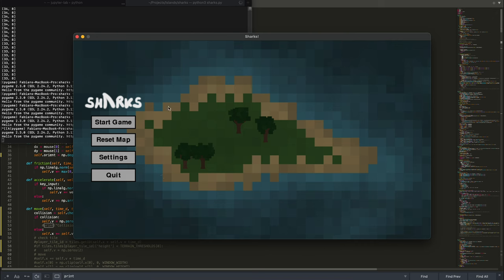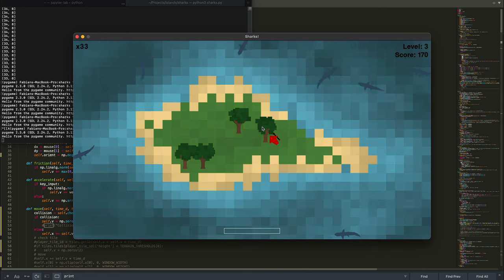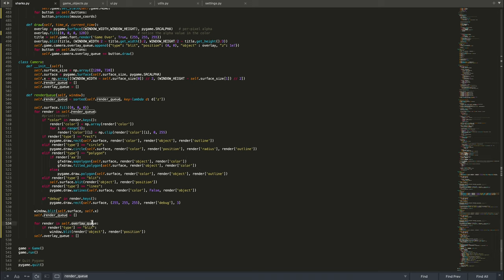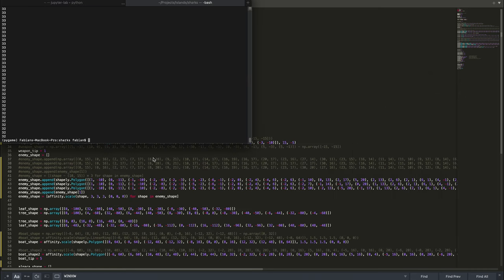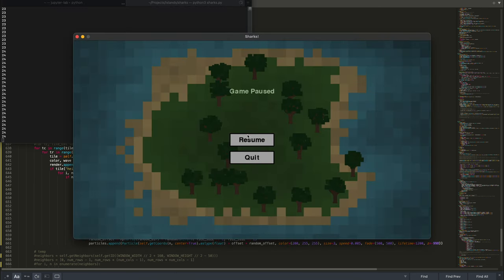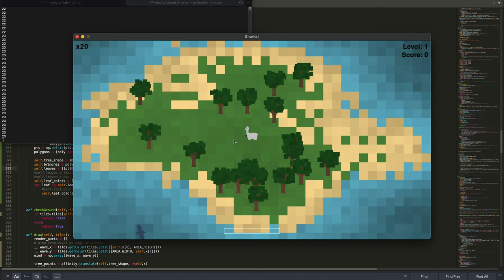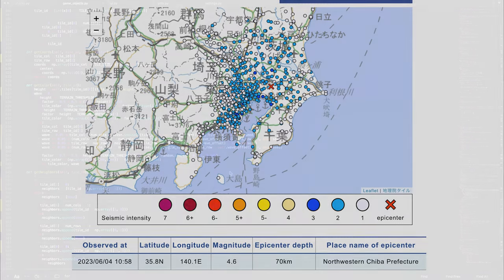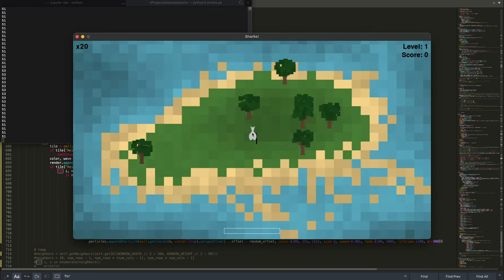Camera Controller for my Python Game - Devlog #4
My forth devlog of my first python game! I am implementing a simple camera controller using Python and pygame. I also try to improve the frame rate and performance of my game development project and add my first character to the game, an alpaca!